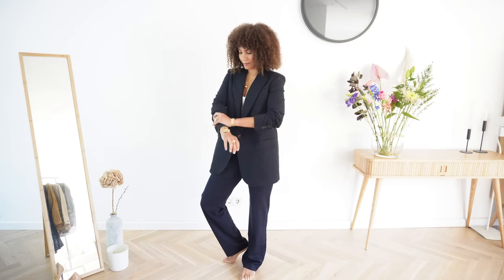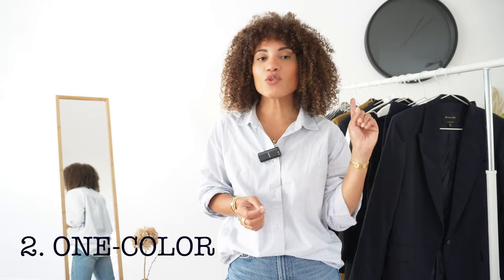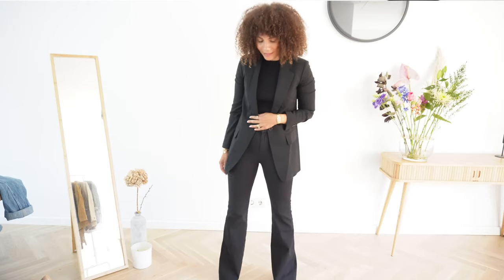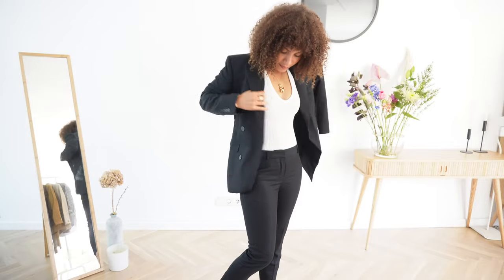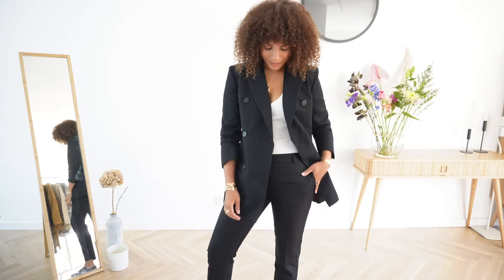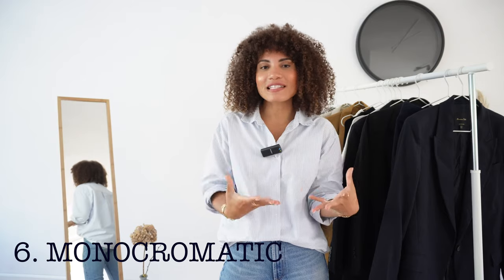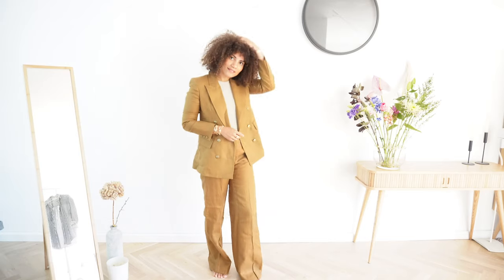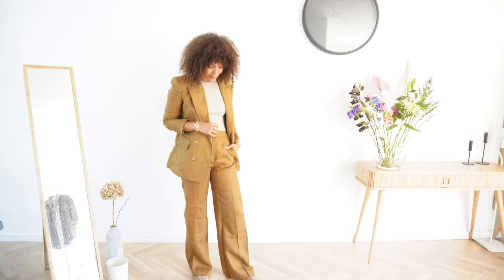8 ELEGANT WAYS TO WEAR SUITS in 2023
In this video, I present to you the ultimate guide to mastering the art of suiting in 2023. Get ready to elevate your style game with these 8 elegant ways to wear suits. From classic to contemporary, our expert tips and inspiration will guarantee you make a lasting impression.

Discover how to effortlessly rock a traditional black suit for formal occasions or opt for a navy blue ensemble for a versatile and sophisticated look.

Outfit 1:
White top: Old Zara
Blazer & Pants: Old Massimo Dutti

Outfit 2:
Top: Old Zara